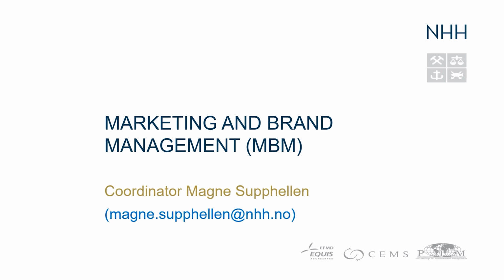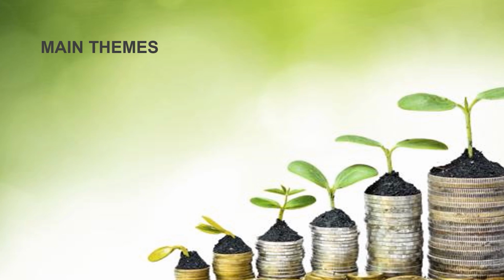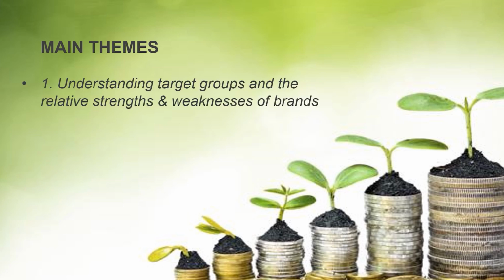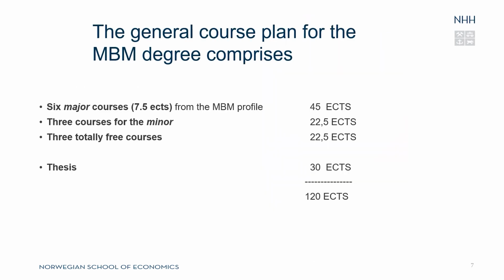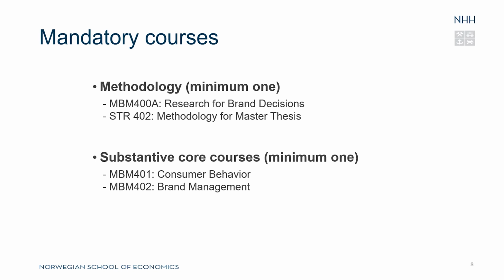MBM – Marketing and Brand Management